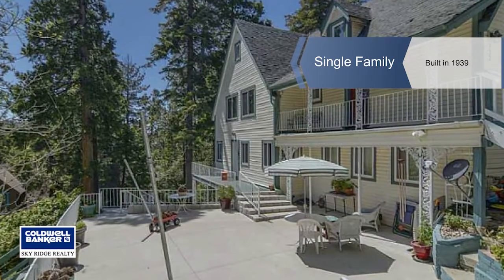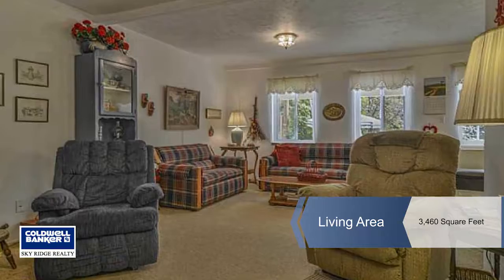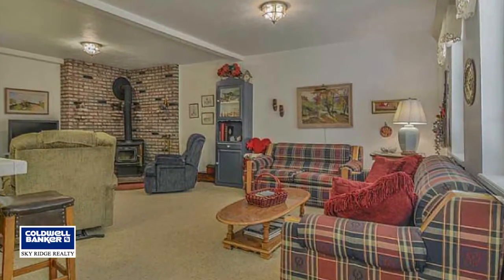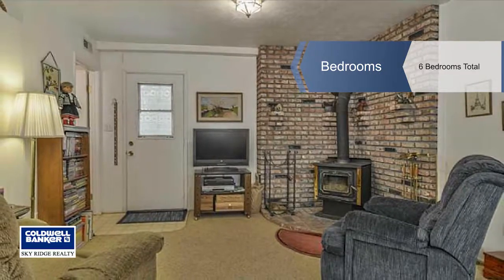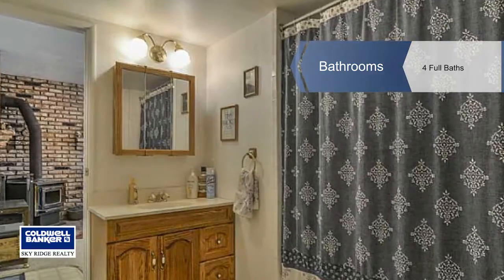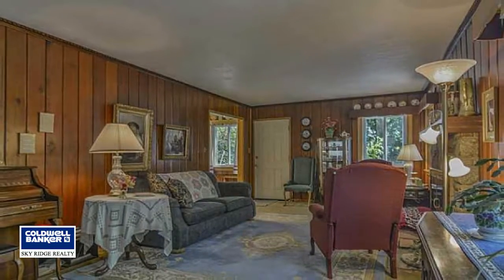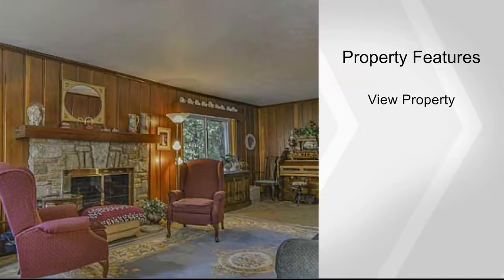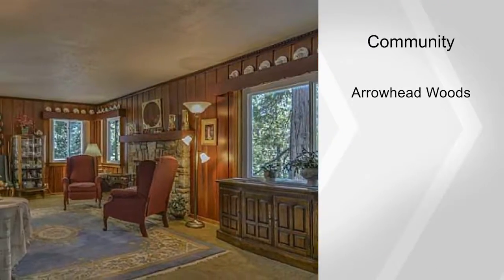232 Bret Harte Road, Lake Arrowhead, CA 92352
Investment Opportunity. Huge Family Home In A Great Neighborhood Just 2 Blocks From The Lake! Lots Of Space Here! Two Living Rooms, Roomy Kitchen And 5 Bedrooms! Top Floor Was Used As A School And Has Large Extra Room And Office Area With Separate Entrance. Mother-in-law Quarters Below Home With Full Kitchen, Living Room, Bedroom, Bath & Separate Entrance. Currently Rented Full Time At $600 Month. Potential Second Apartment. Patio Area For Entertaining. 1/2 Lot Next Door Included In Sale.